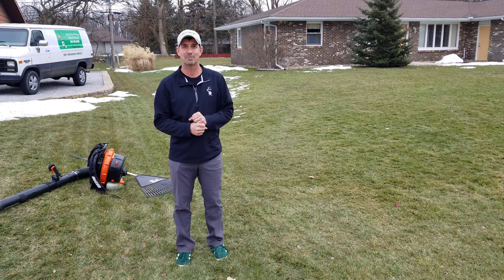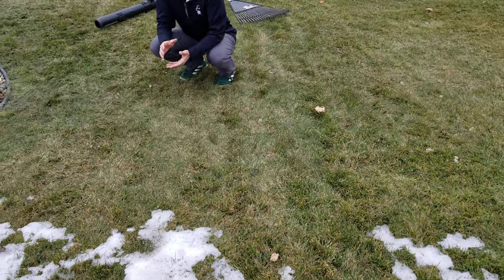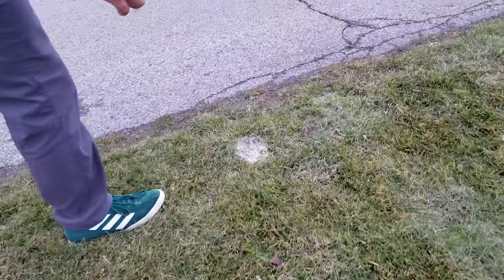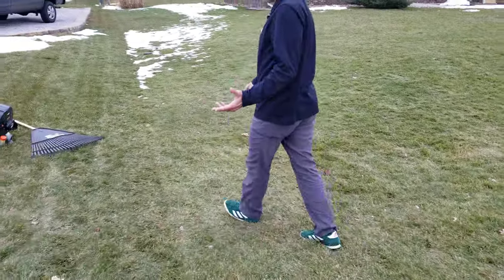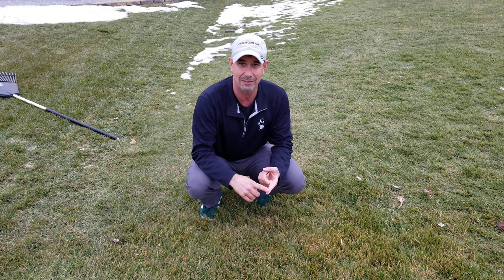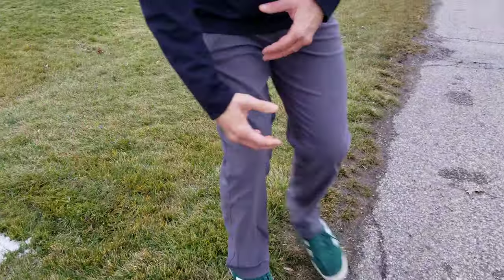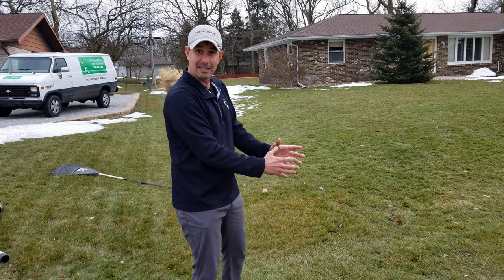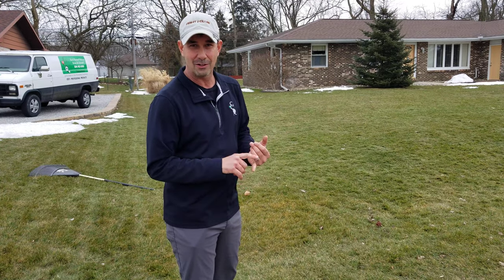Getting the lawn ready for spring, pink & gray snow mold & spring seeding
February 28, 2021-February in Northern Indiana brought us a lot of snow. After a warm up a lot of the snow melted. Seth has a great example of gray snow mold and what to do if you find gray snow mold in your lawn. Seth also gives some tips to get a jump start on your lawn for the season.